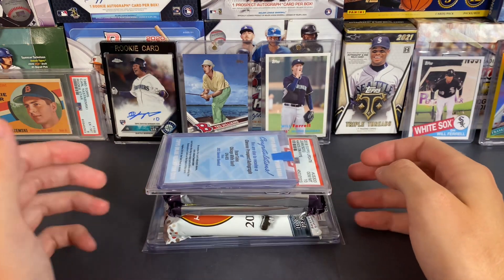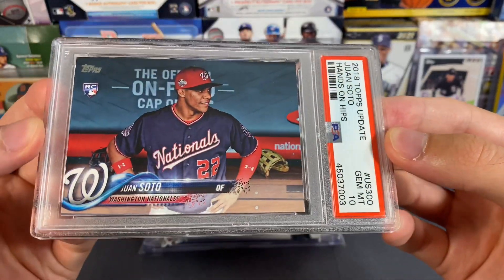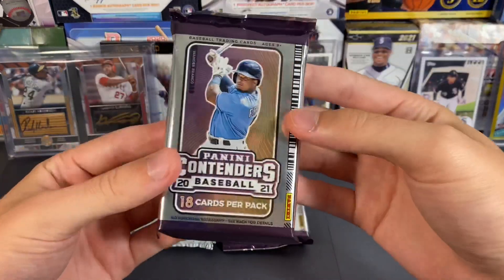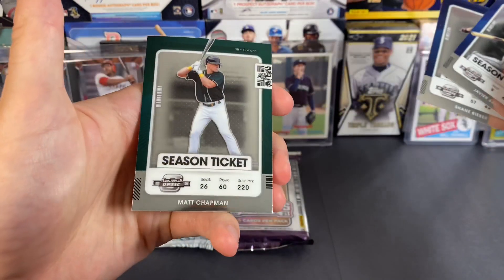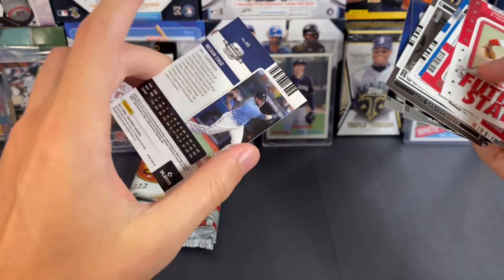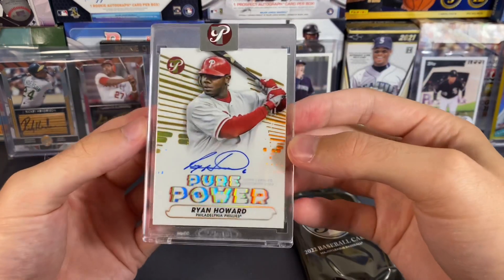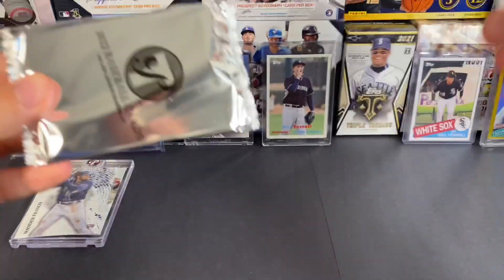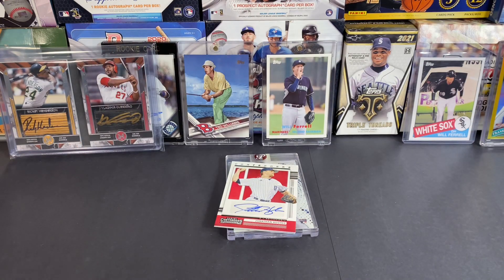Sweet Mailday + Some Hobby Packs